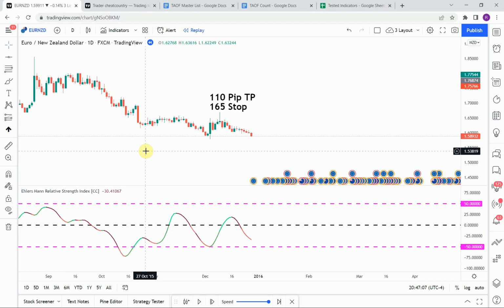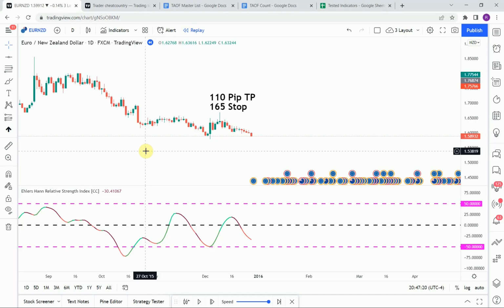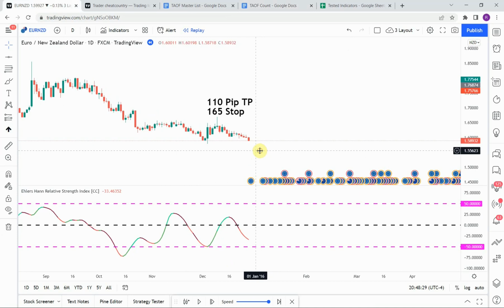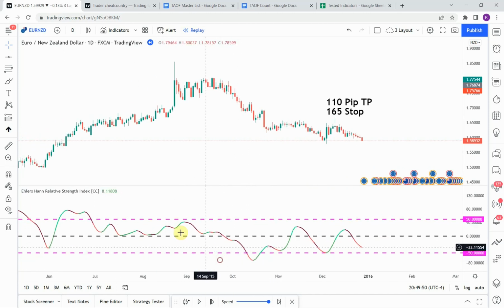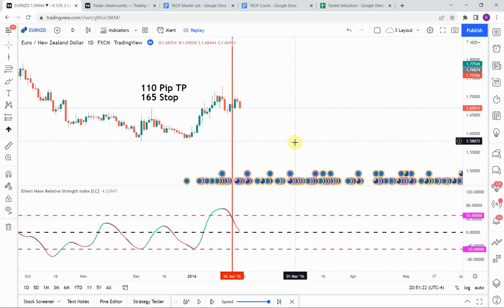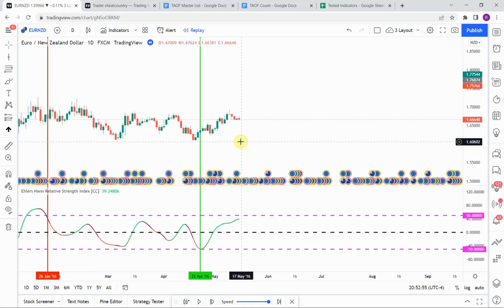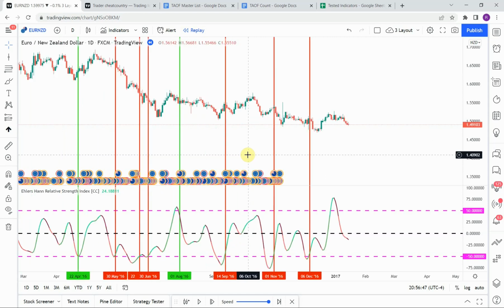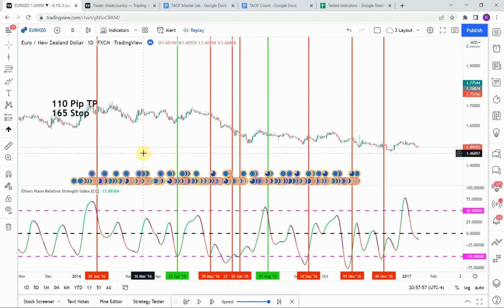RSI Indicator on Tradingview | Ehlers Hann Relative Strength Index Indicator Testing pt2